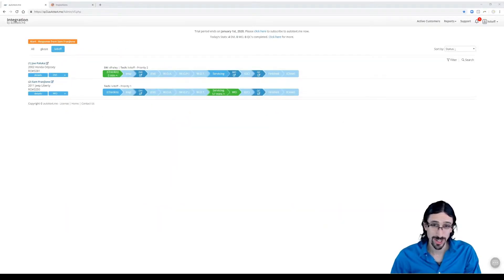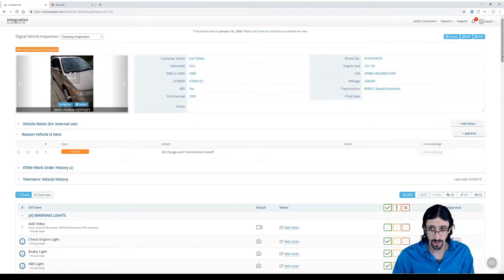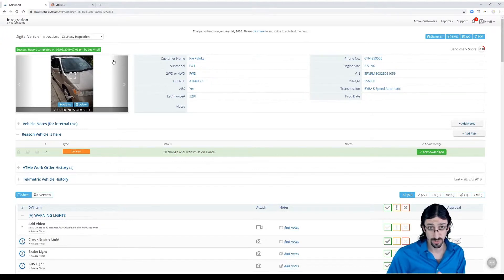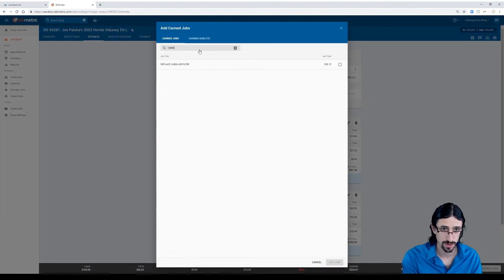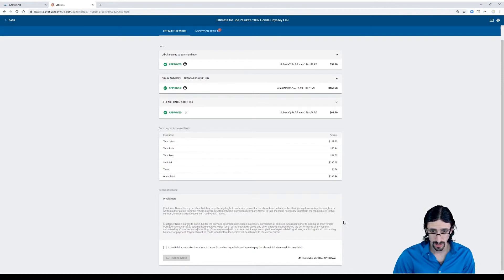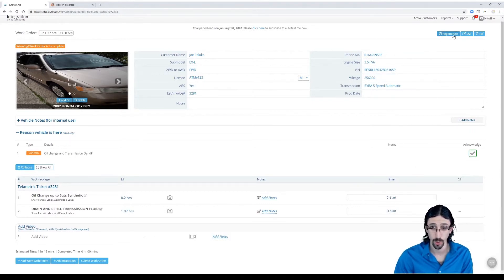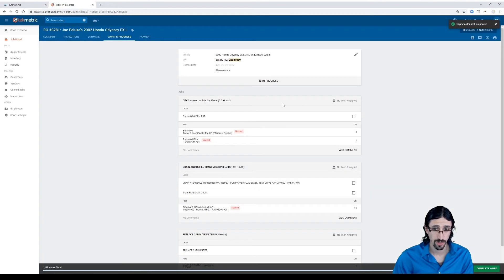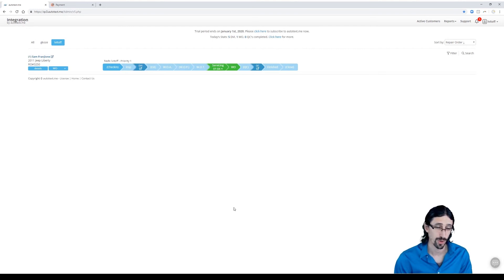autotext.me and Tekmetric Integration Overview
Overview of the autotext.me and Tekmetric API integration.